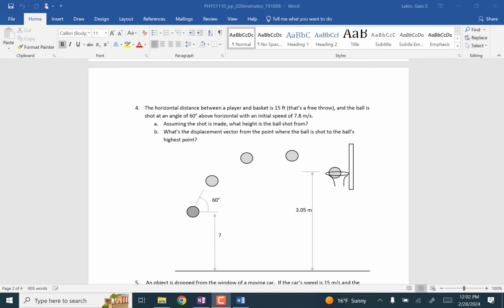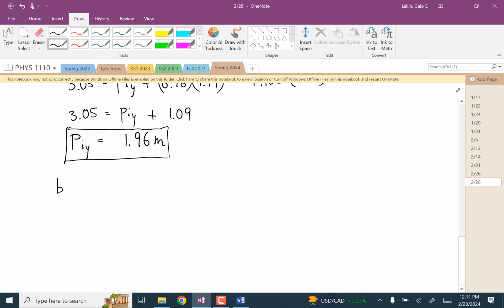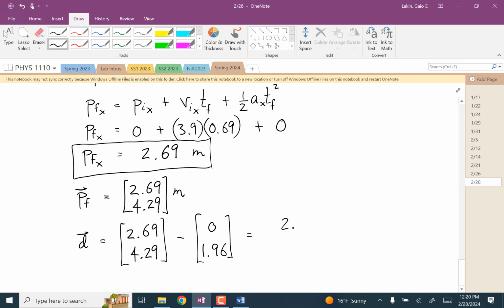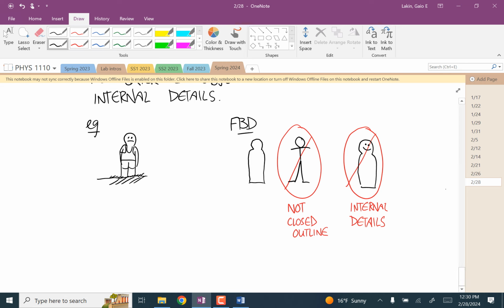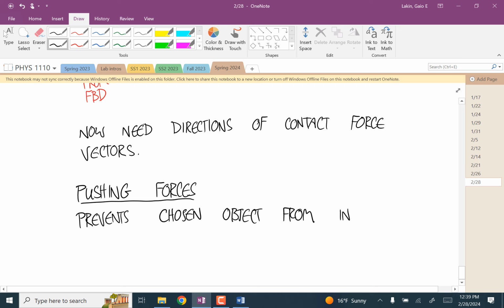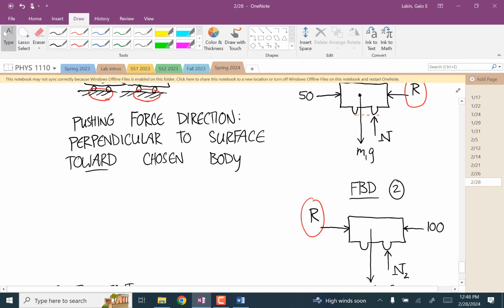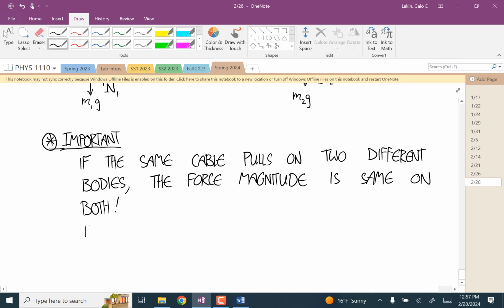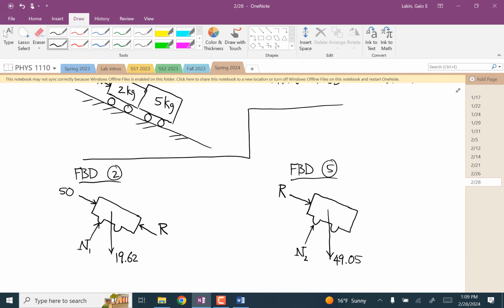Physics: Wednesday, 2/28